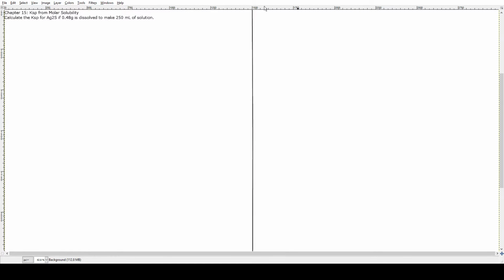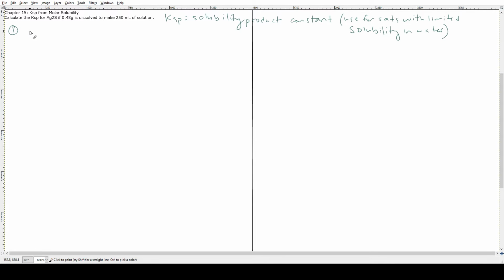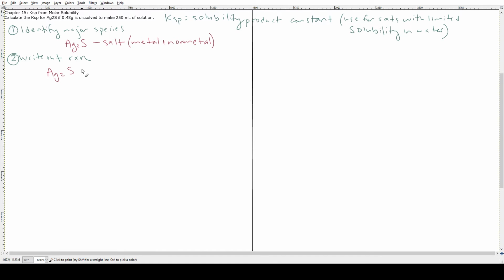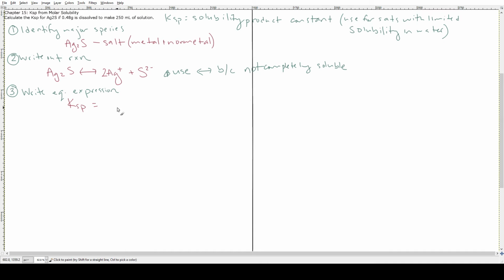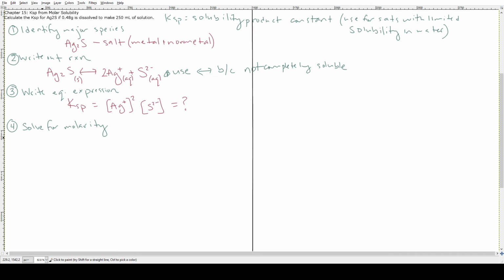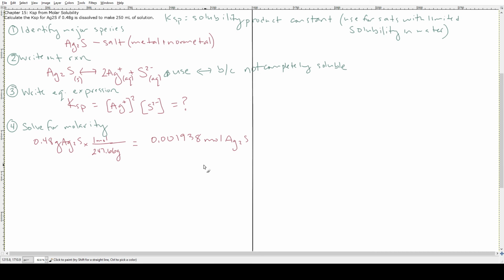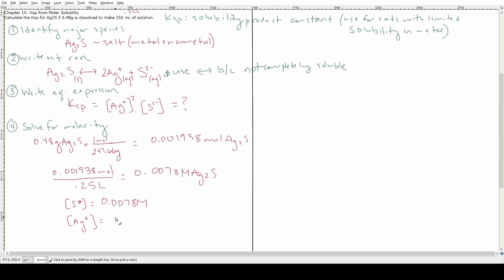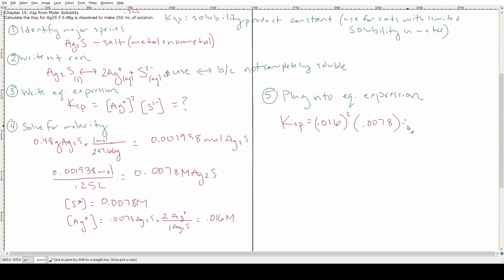Acid Base Notebook Chpt 15 Ksp from Molar Solubility